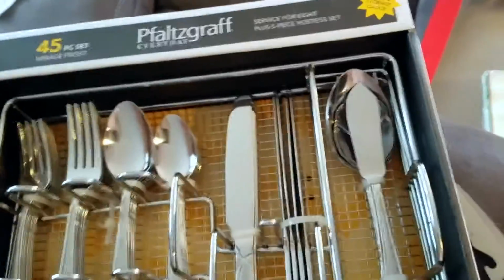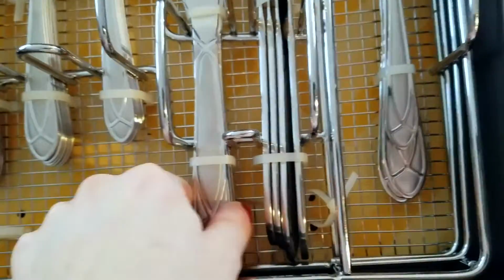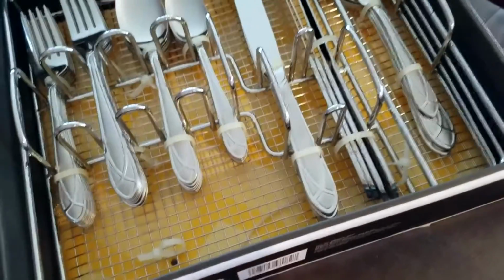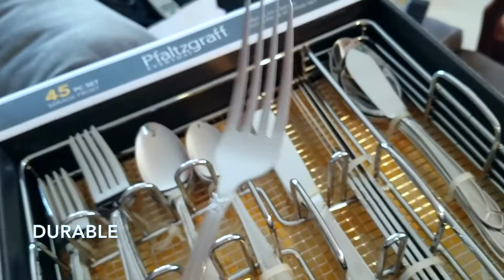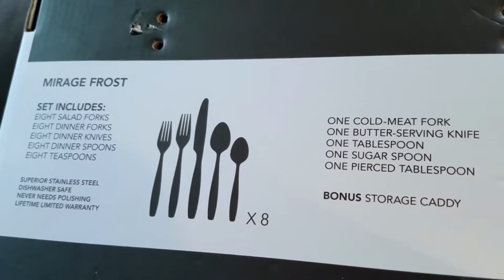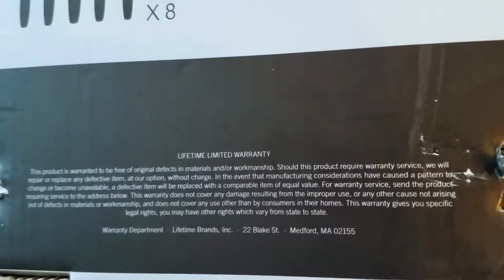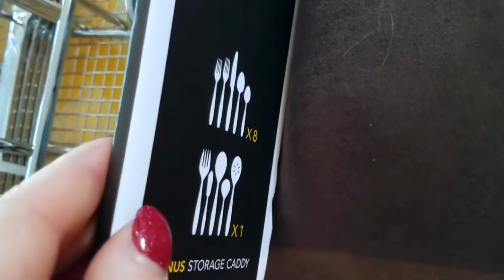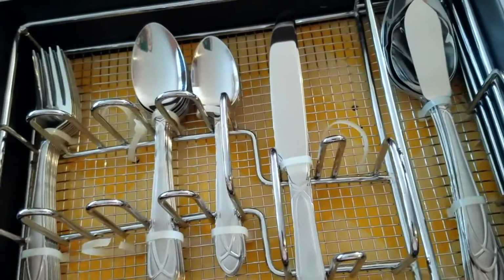✅ How To Use Pfaltzgraff Mirage Frost 45 Piece Silverware Set Review 🔴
About this product:

Pfaltzgraff Mirage Frost 45 Piece Silverware Set